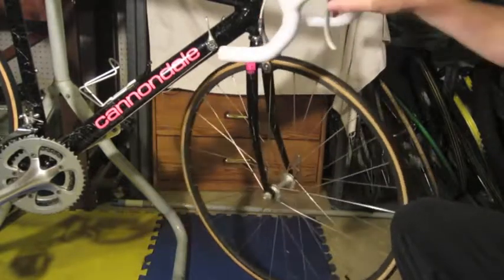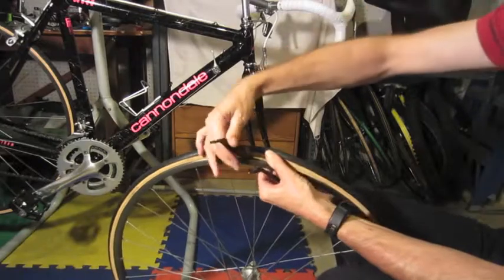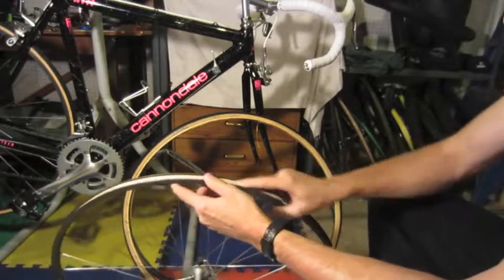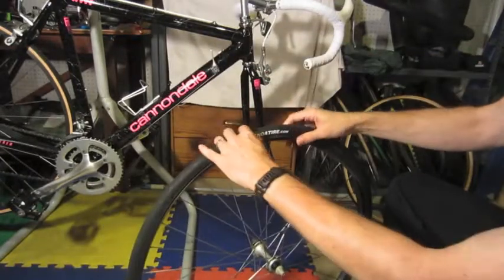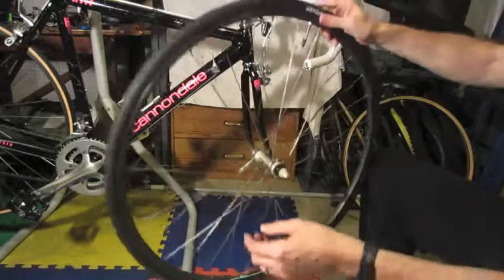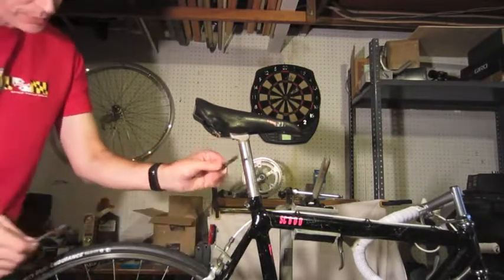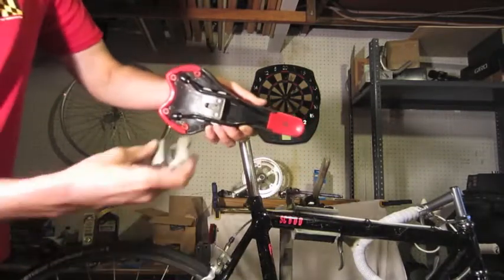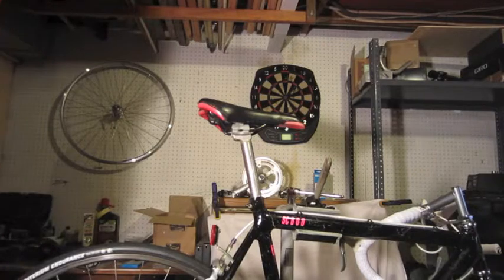Old Cannondale update 6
Replace bicycle tires. Replace bicycle seat.